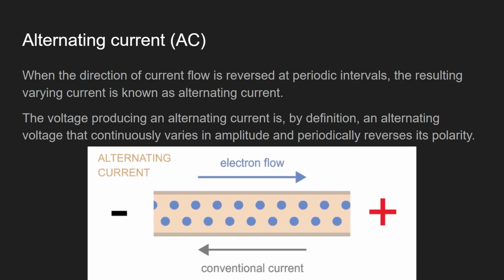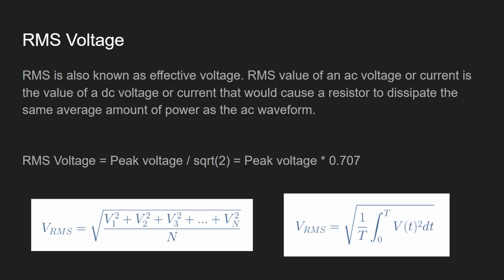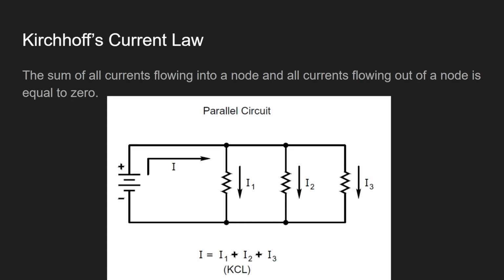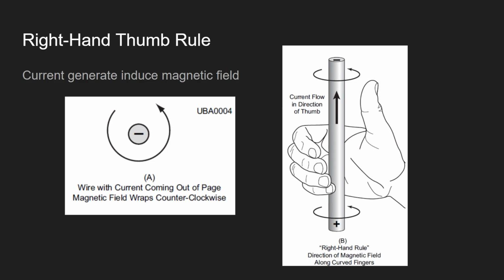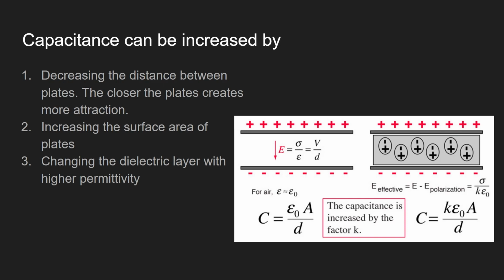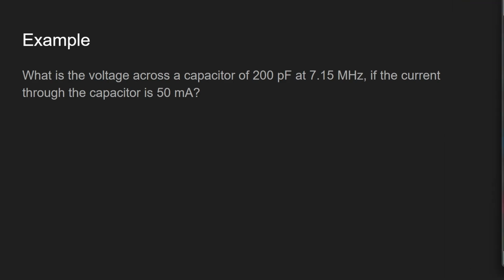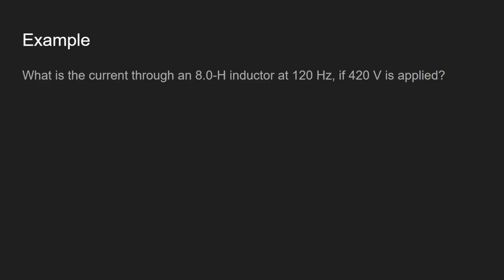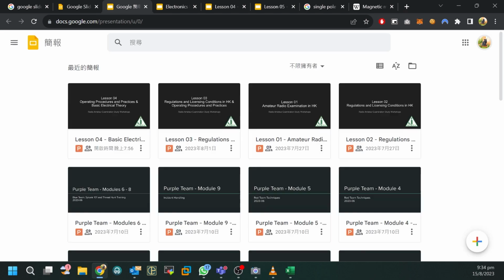HARTS HKRAE Workshop Q/302 Lesson 05